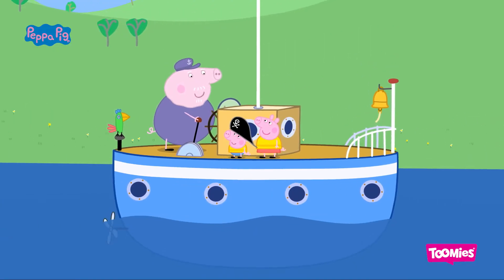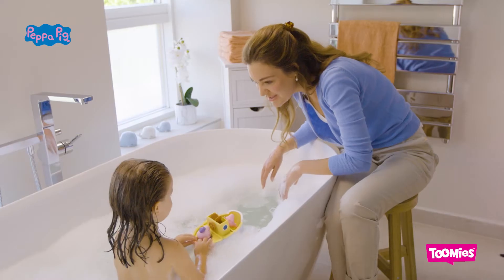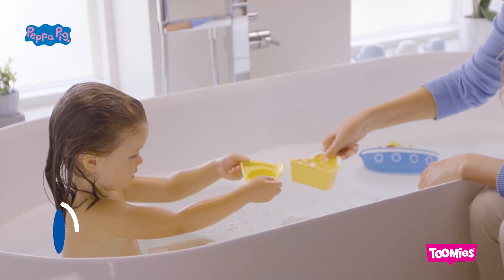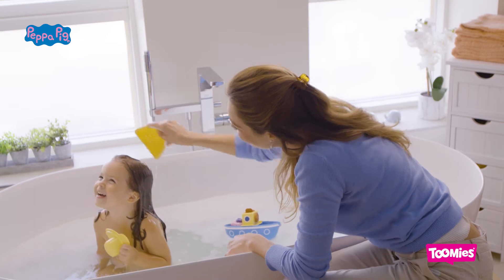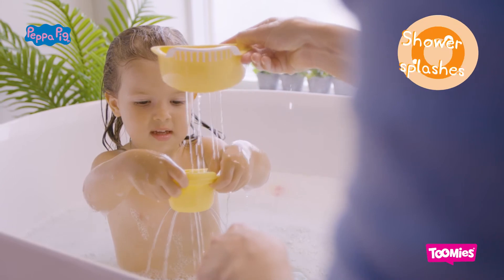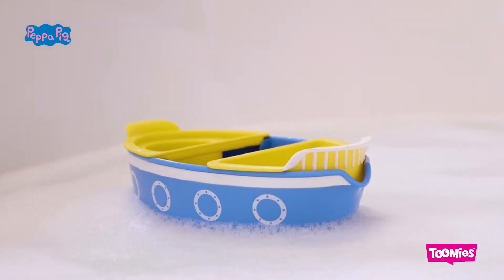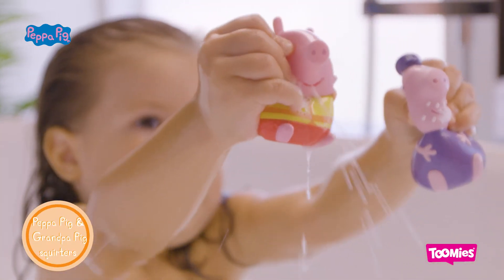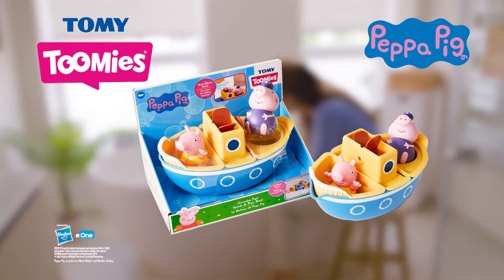Peppa Pig Grandpa Pigs Splash & Pour Boat - TOMY